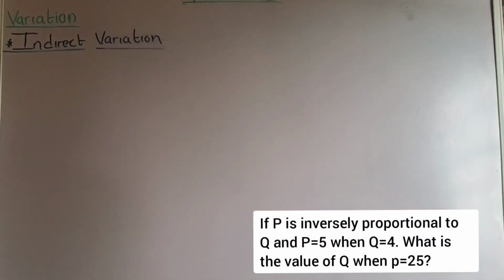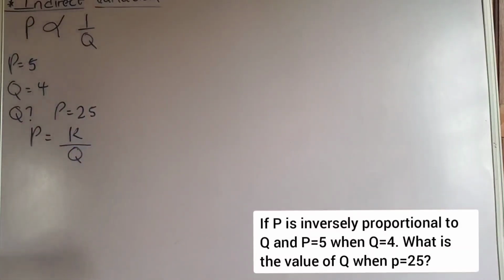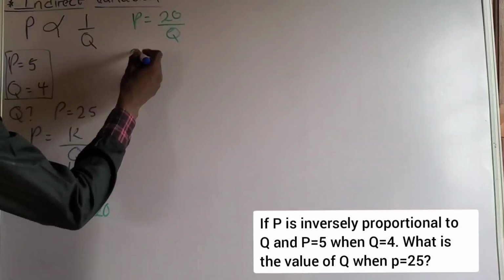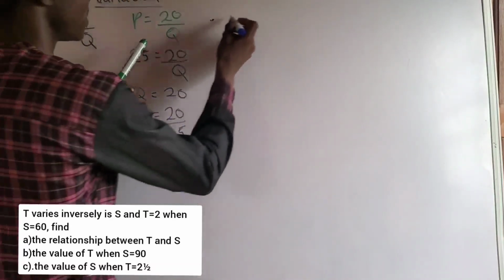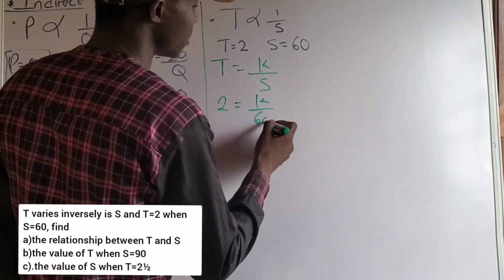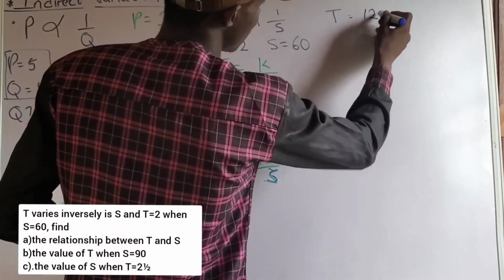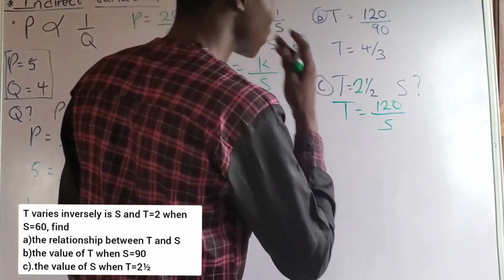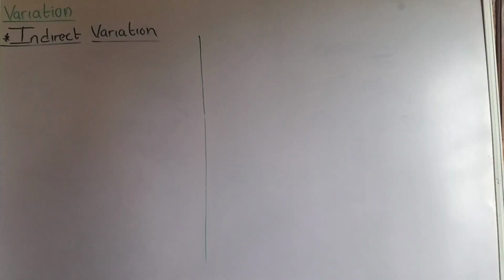Variation in Mathematics| Indirect Variation| Inverse Variation